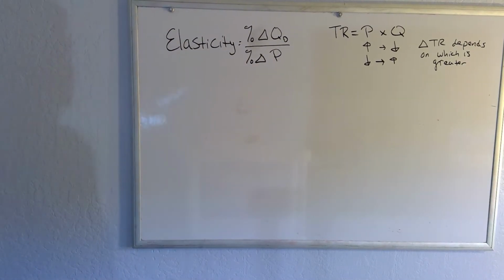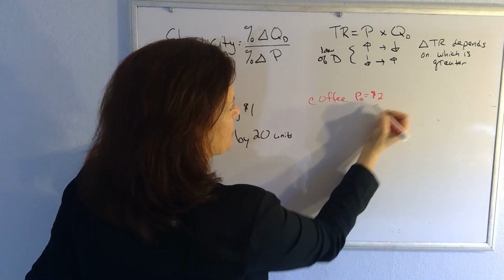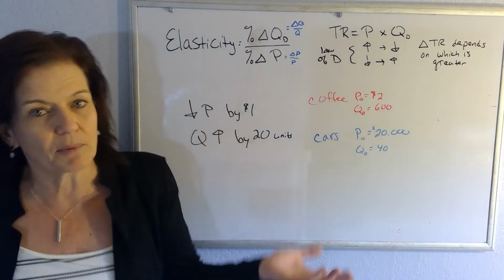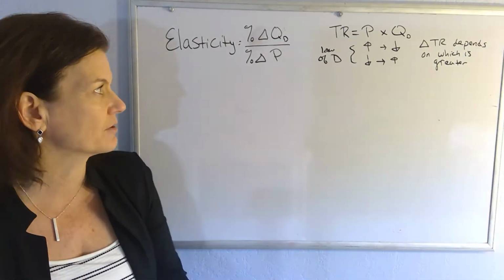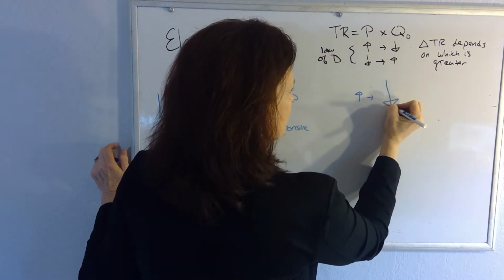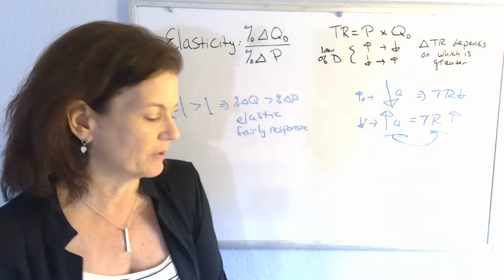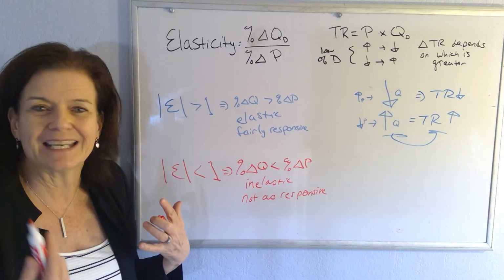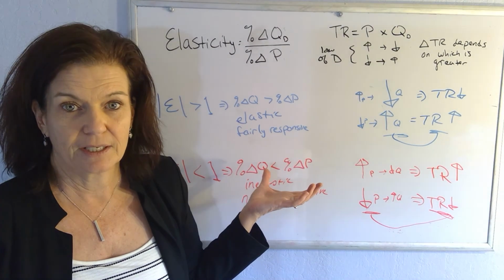Elasticity--What the number tells us